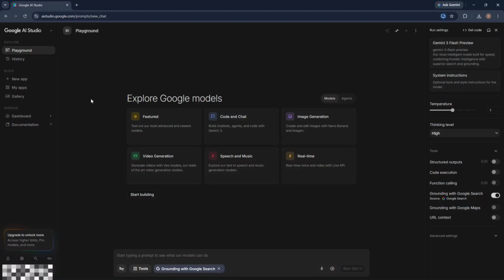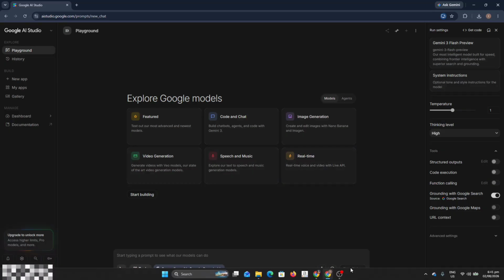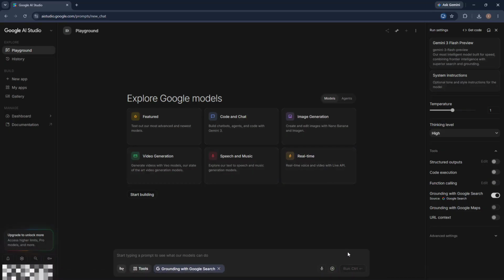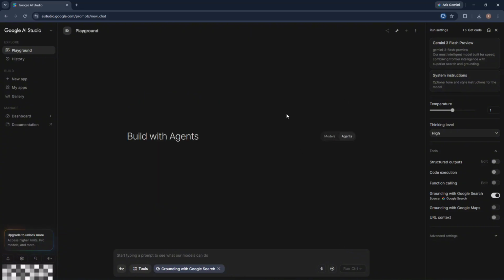How to Create Image-to-Video in Google AI Studio (Step-by-Step)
Want to learn how to create an image-to-video animation in Google AI Studio? 🎬 In this beginner-friendly tutorial, I'll show you how to use Google's AI video generation tools to transform a single image into a short animated video.